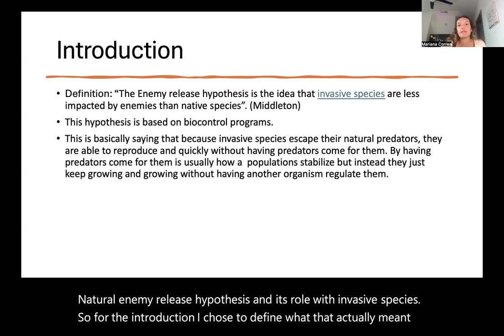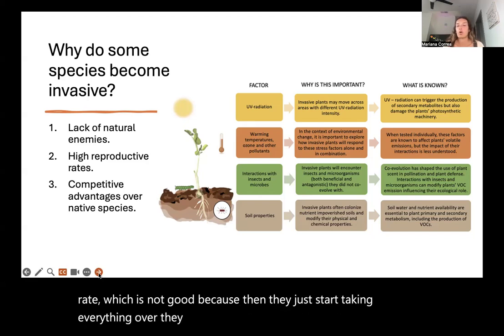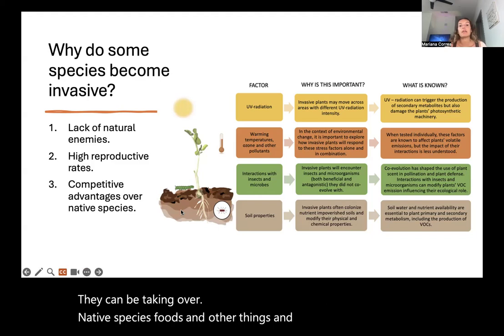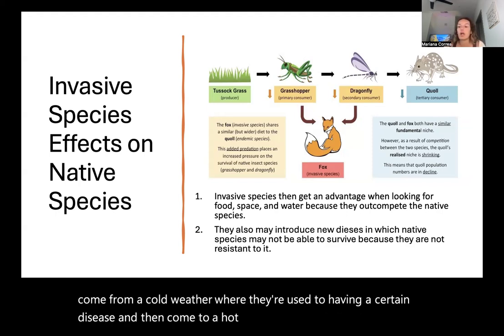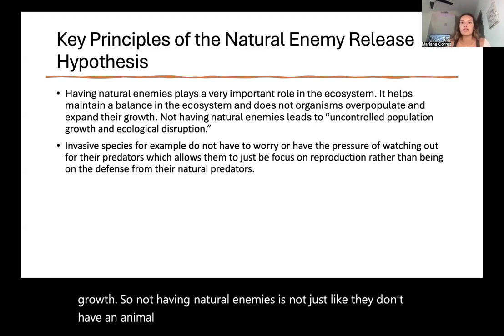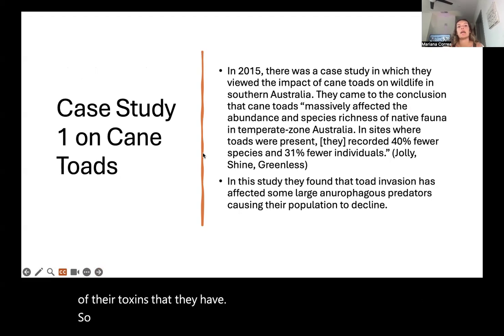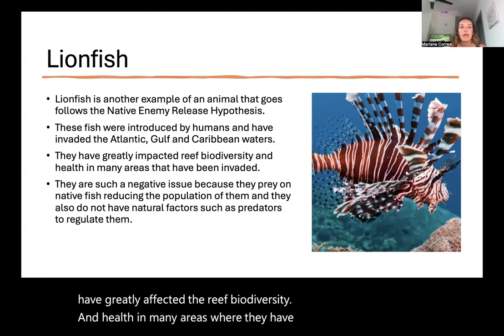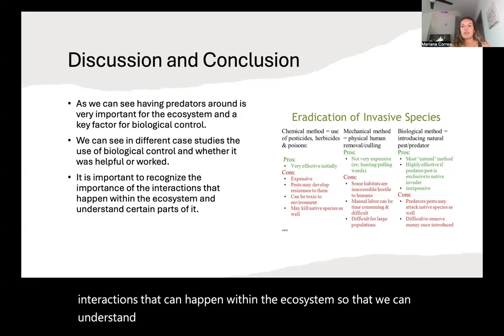ALS4162 midterm presentation